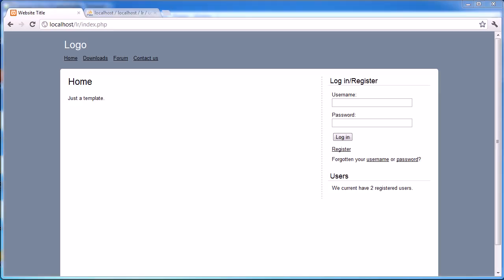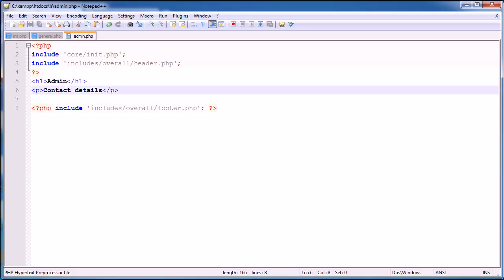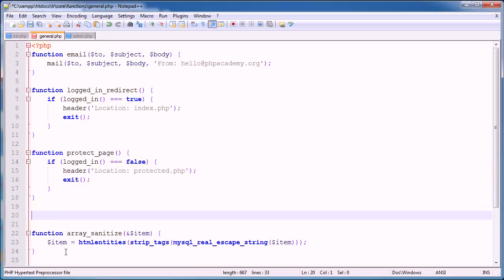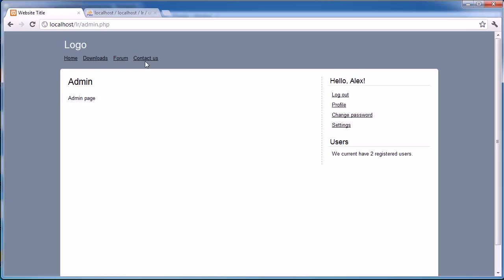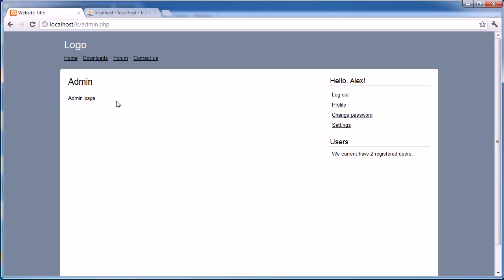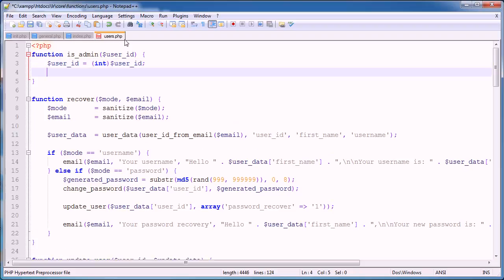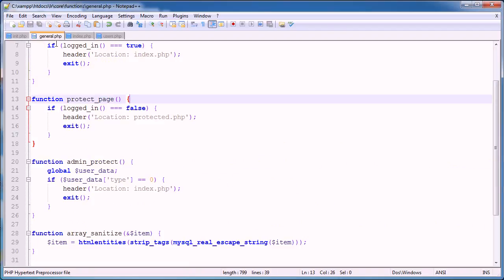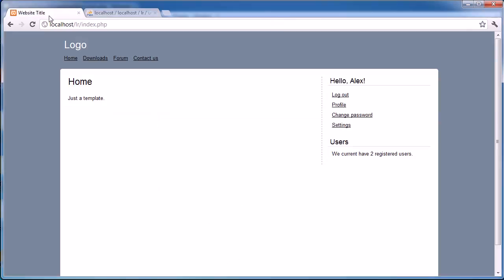PHP Tutorials Register & Login Part 20 Admin Account